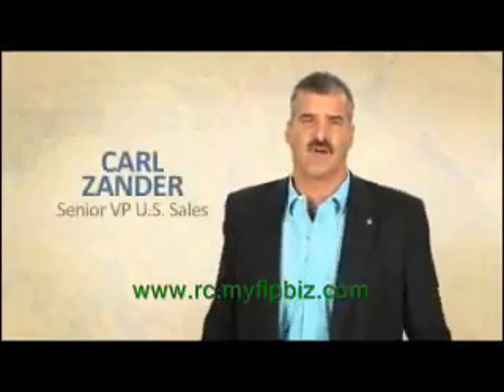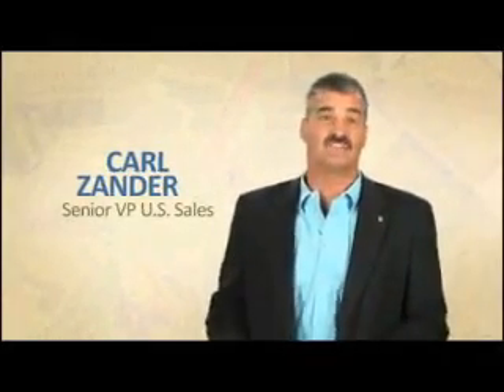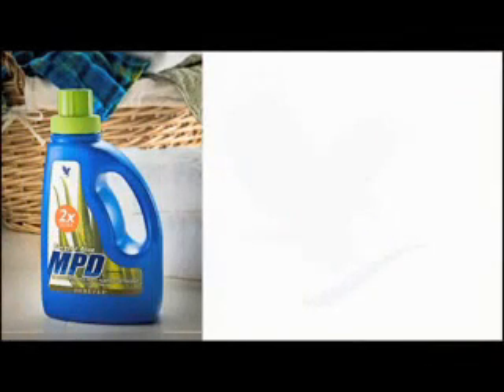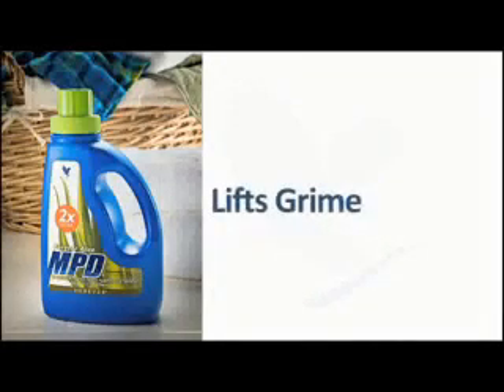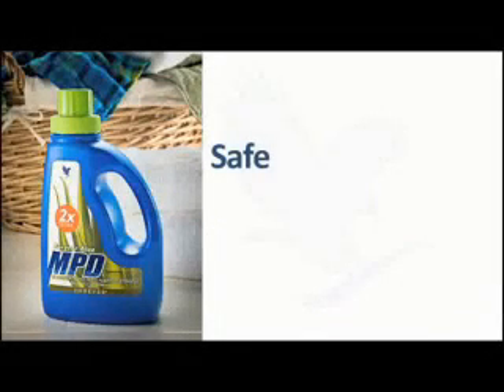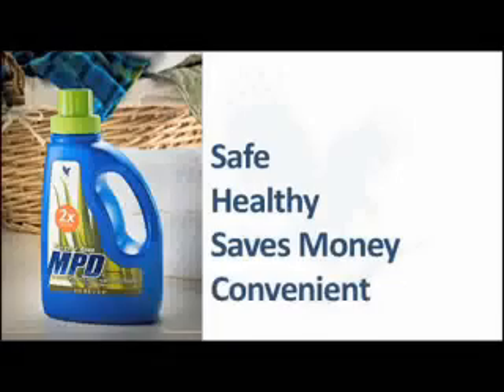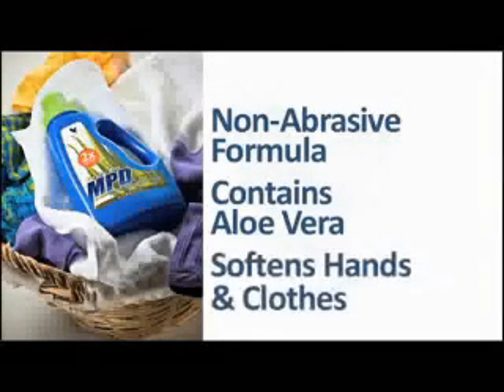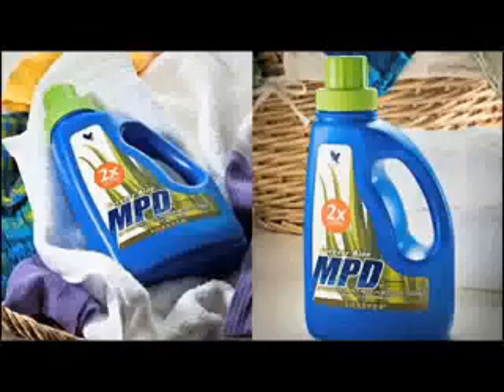Natural Aloe Vera Multi Purpose Detergent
House cleaning with all in one: Forever Aloe MPD 2x Ultra
Most household cleaning supply cabinets contain the following  products: laundry detergent, floor cleaner, bathroom cleaner, tile  cleaner and carpet cleaner. Forever Living has a better plan for your  many cleaning needs. Forever Aloe MPD 2x Ultra (Item #307) is an   all purpose, biodegradable detergent concentrate that is great for lifting grime, cutting grease, removing stains and tidying up your  cleaning supply cabinet.
Clean for the environment and healthy for you  and your family! And now Forever Aloe MPD 2x Ultra has been upgraded to  be twice as concentrated -- which means you can clean more surfaces using  less product. This translates into more cost savings for YOU... can you say  'cha-ching'?! Forever Living's non-abrasive formula also contains mild aloe vera to soften and condition your household surfaces, hands, and  clothes. Forever Aloe MPD 2x Ultra is also a phosphorus-free cleaning alternative. Phosphorus is found in many other brands of dishwashing and laundry detergents. Phosphates and chlorine-based  ingredients have been shown to damage our waterways, our environment and our drinking water. Use Forever Aloe MPD 2x Ultra for your  many cleaning needs. You will save money, keep your family safe, and  provide a safer environment for us all to playin. What is there not to like?

• Laundry Detergent
• Floor Cleaner
• Bathroom Cleaner
• Tile Cleaner
• Carpet Cleaner

Forever Aloe MPD is not sold in stores, you can buy it online. Save 15% on orders of  50$US- 75$CAN or more. For more information please visit: